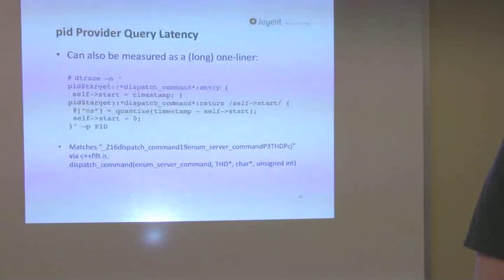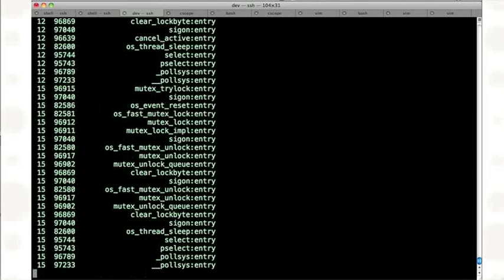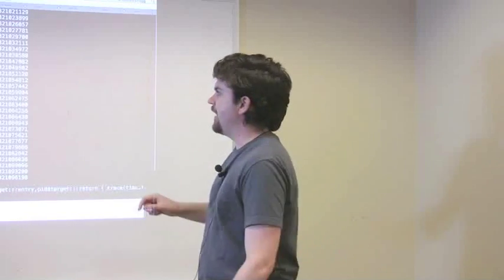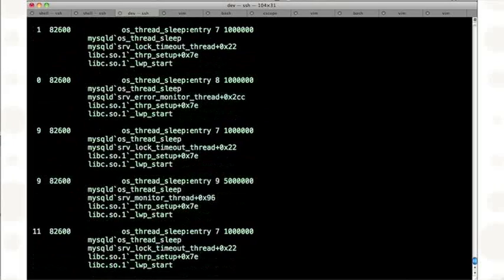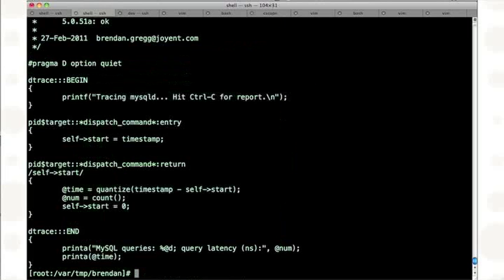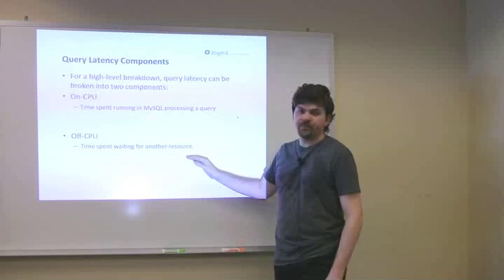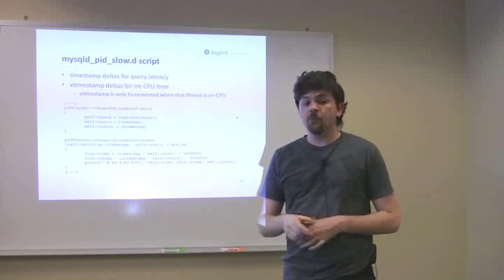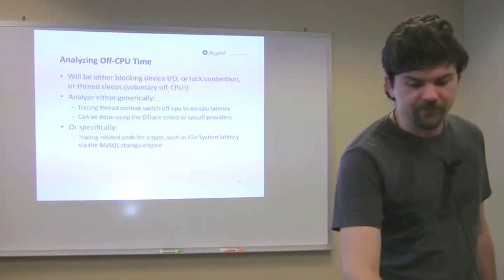Breaking Down MySQL/Percona Query Latency with DTrace 4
"I spoke at PerconaLive 2011 in New York, giving a talk titled "Breaking Down MySQL/Percona Query Latency With DTrace". My talk was very popular, but it wasn't videoed. Due to interest in the topic, I've made an extended version of the talk. At PerconaLive I got through the talk in 40 minutes, which included skipping through the last few demos. Without needing to race the clock, this extended version goes for 90 minutes -- which may be both a good and a bad thing -- and I did do all the live demos.

The extended talk is in five parts.

The demos are mostly in parts 4 and 5. You may like to start with them first."

Want DTrace but use Linux? You might be interested in